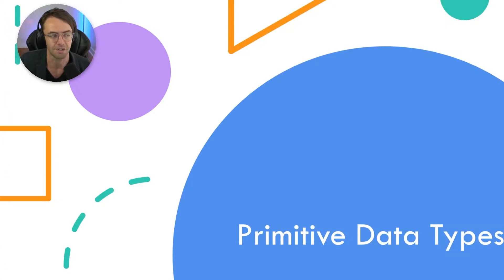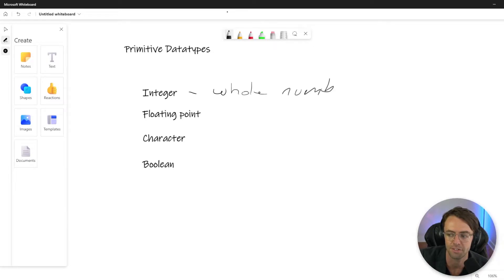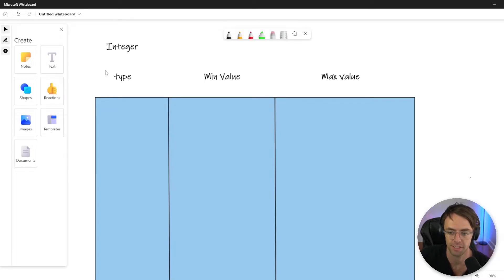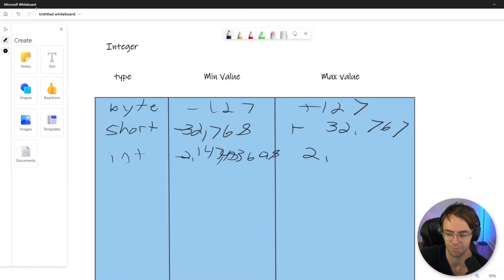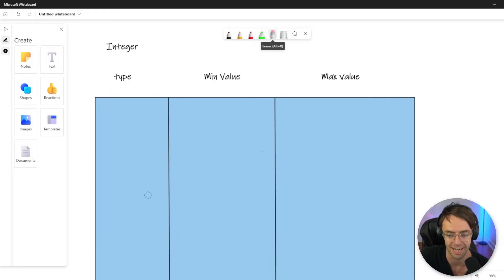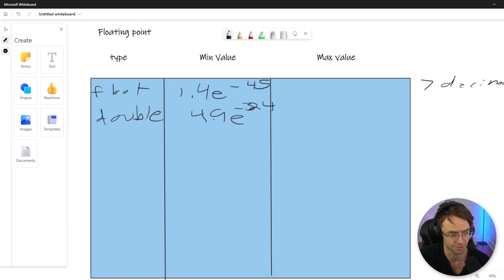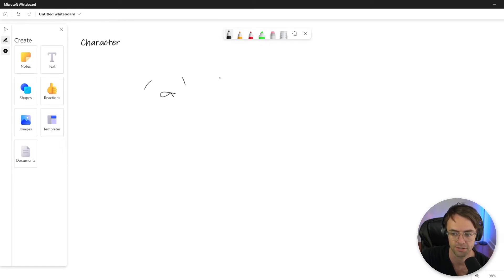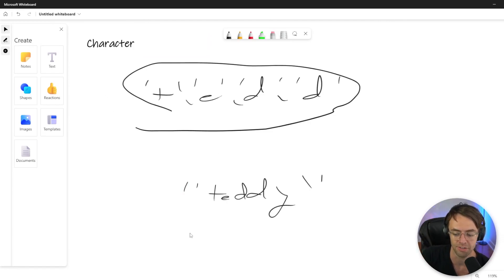Java Tutorial For Beginners 2022 3. Primitive Types